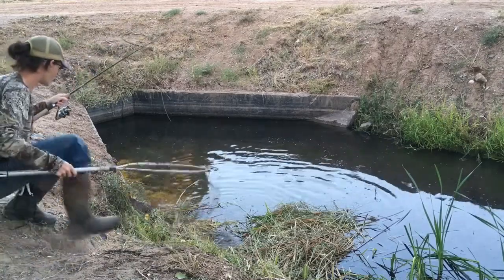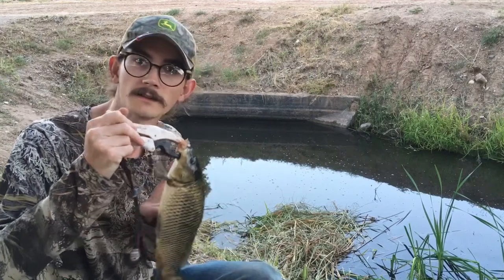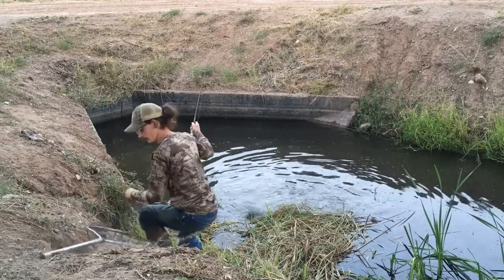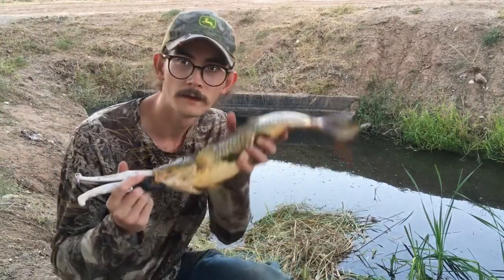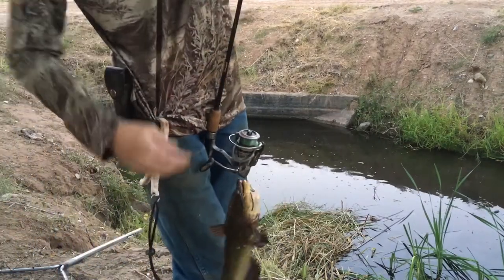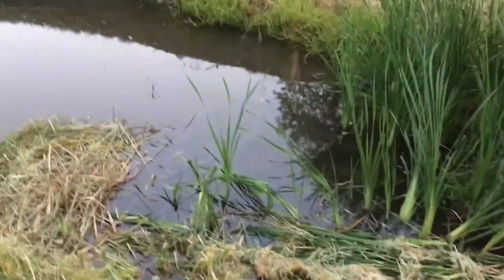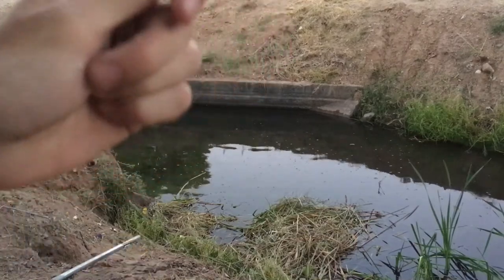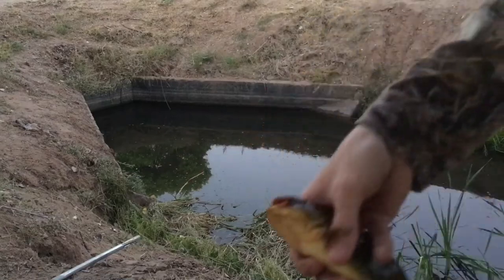New Mexico Ditch Fishing For Catfish and Carp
Catfish Cameron heads back to the ditch to get bait with corn and a Bullhead Catfish Surprise